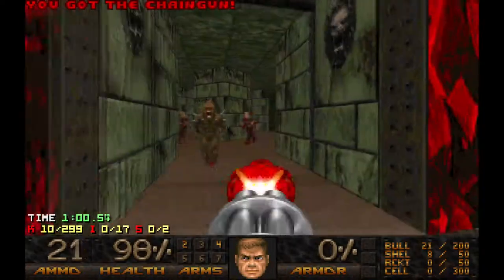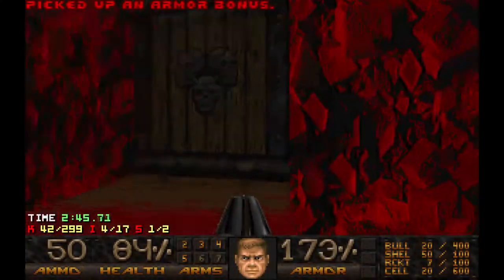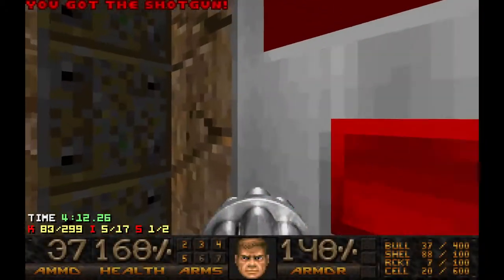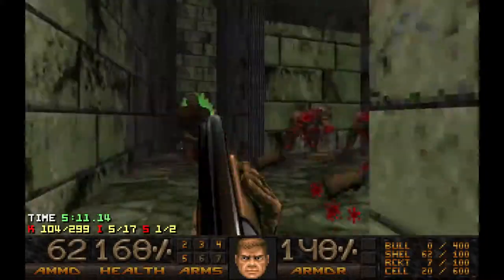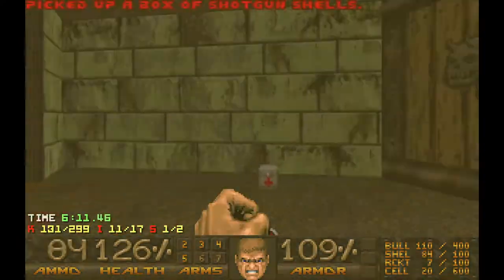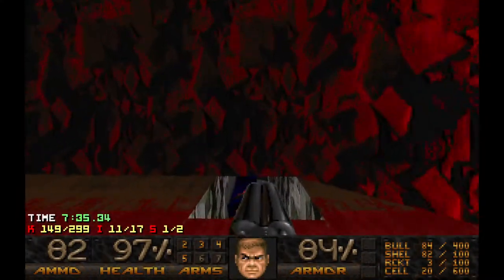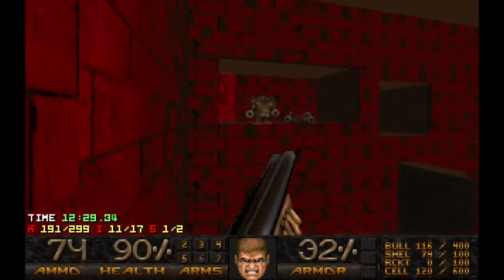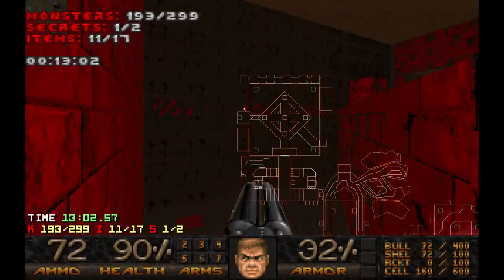Doom II: Requiem - Map29: Downer (Ultra-Violence 100%)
Game: doom2
PWAD: requiem + reqmus
Level: Map29
Author: Adam Williamson
Difficulty: Ultra-Violence
Source port: DSDA-Doom 0.24.3 (-complevel 2)

2:51 Secret #1

No mid-level saves, pistol start, 100% kills and secrets.